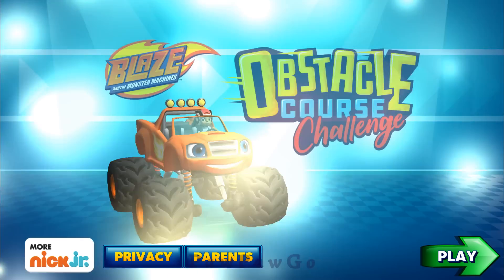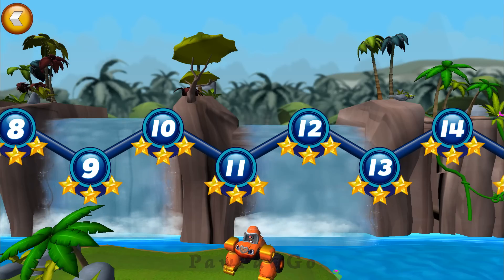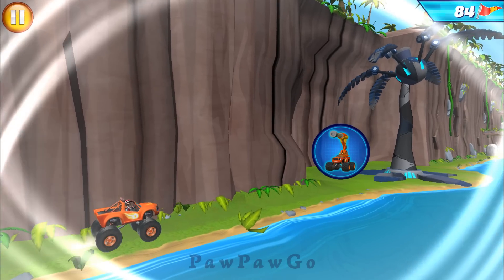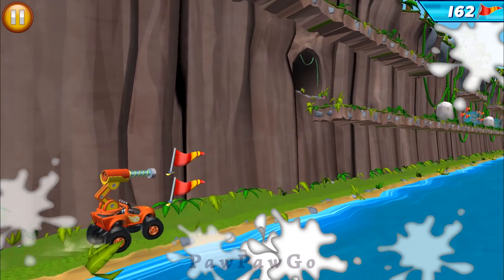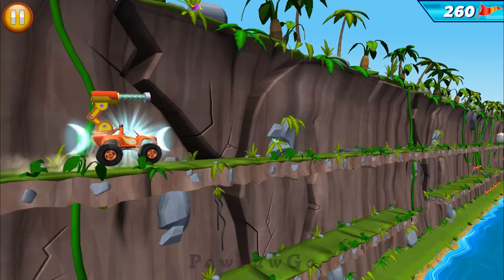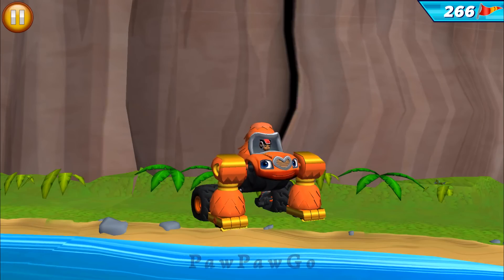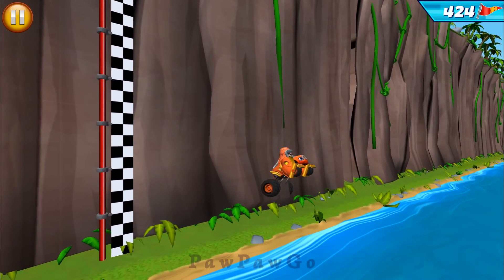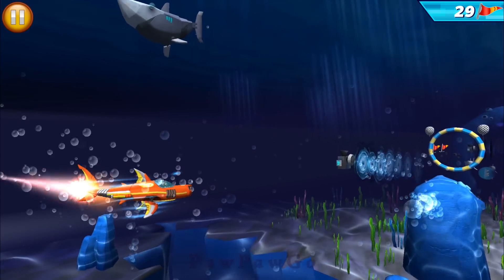Blaze Obstacle Course #4